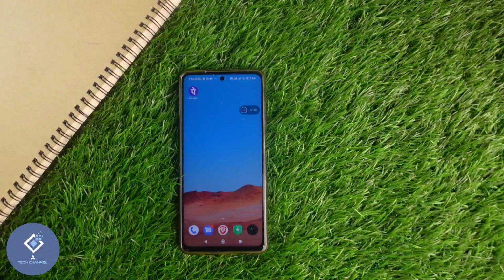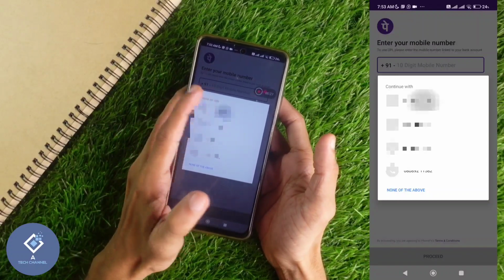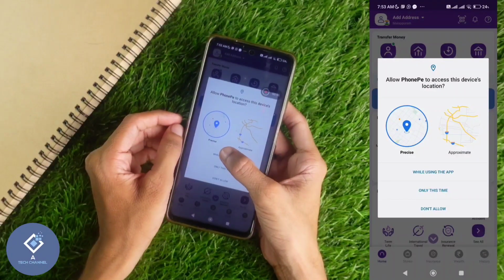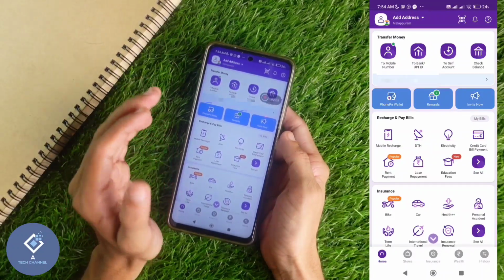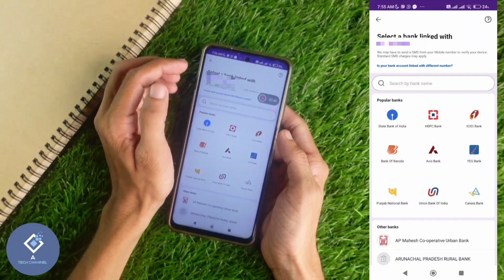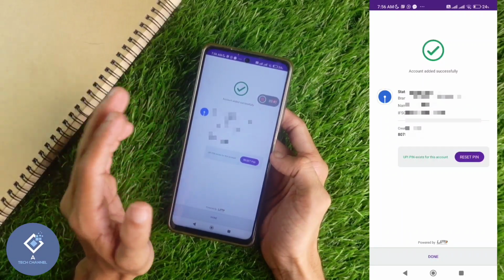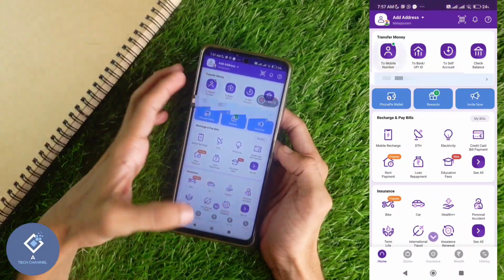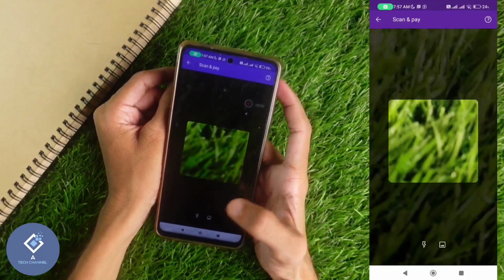How To Create New Phonepe Account | Start Phonepe Account | English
in this video we will be telling about how to create new phonepe account or how to start new phonepe account. we will be using official phonepe app for this. lets check about how to create new phonepe account or start new phonepe account in english